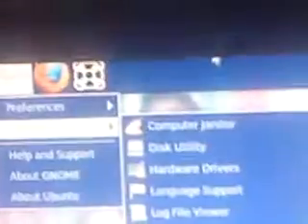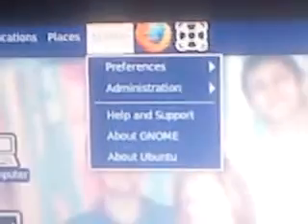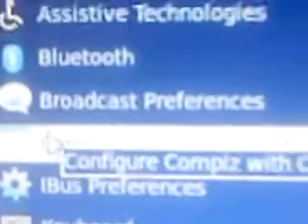Linux tutorial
This video was uploaded from a mobile phone.